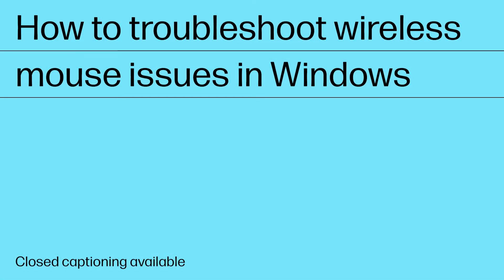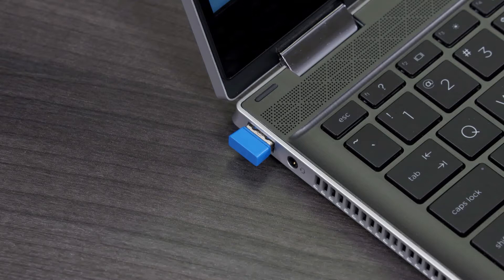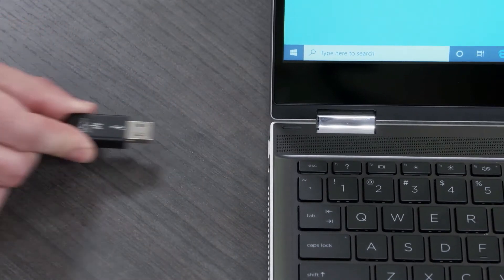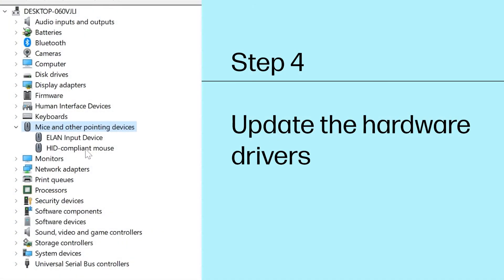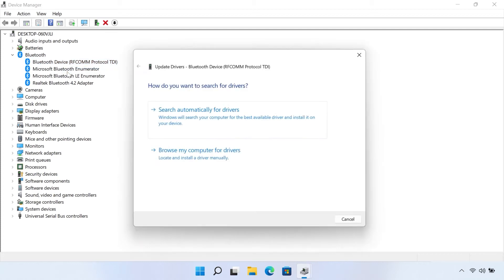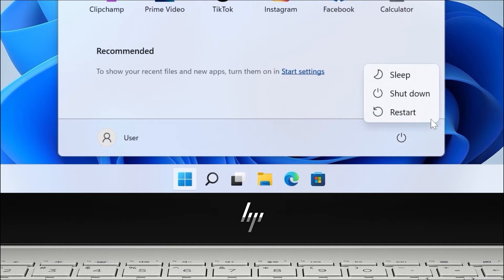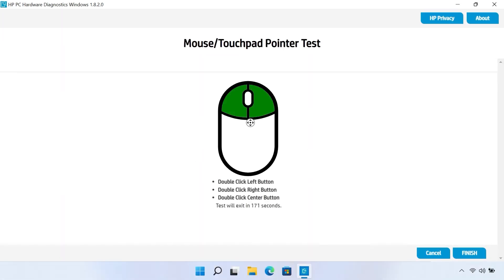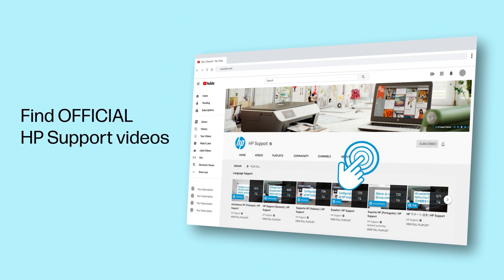How to troubleshoot wireless mouse issues in Windows | HP Accessories | HP Support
If you are having issues with your wireless mouse not functioning properly, watch this video to learn a few ways in which you can potentially fix your mouse or wireless connection. This includes troubleshooting mice with USB receiver connections as well as mice with Bluetooth connections.

Chapters:
00:00 Introduction
00:10 Check USB connection
01:10 Reset USB connection
01:44 Check Bluetooth connection
02:10 Update the hardware drivers
03:00 Reinstall Bluetooth device
03:35 Test hardware with HP PC Hardware Diagnostics